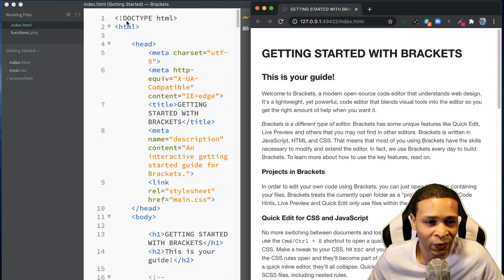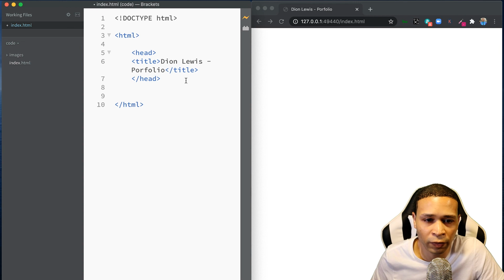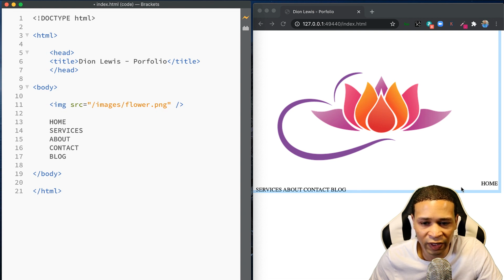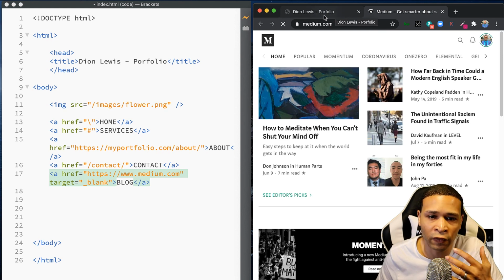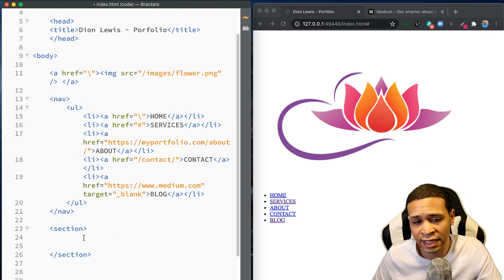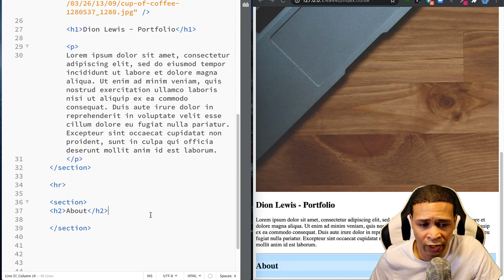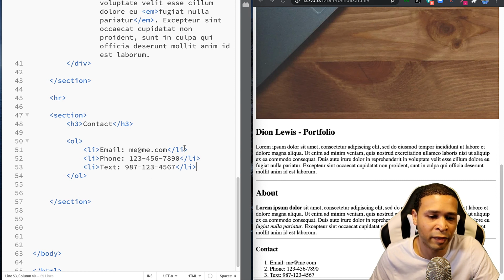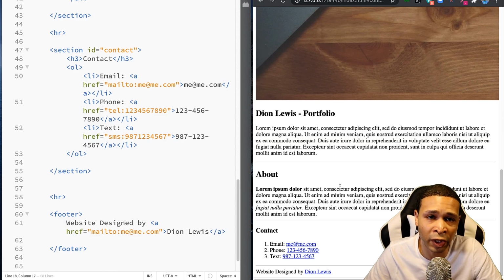Learn the Basics of HTML and SEO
In this video I'll show you the very basics of HTML5, the markup language that forms the structure of webpages. I'll also briefly touch on some basic SEO principles to follow when you first begin writing HTML.

00:00 | The text editor I use in this video is Brackets
01:15 | index.html
03:01 | !DOCTYPE html
04:17 | html
05:13 | head and title
06:50 | body
08:04 | img | image with an internal source
12:33 | a | anchor| hyperlink
18:24 | nav | navigation
19:17 |  ul and li | unordered list and list items (bullet points)
21:36 | How add a link to an image
22:56 | section
24:42 | img | image with an external source
25:29 | h1 to h6 | headers
27:04 | p | paragraph
28:14 | hr | horizontal rule
29:30 | div | division
30:52 | strong | How to make text bold
31:26 | em | emphasis | How to display text in italics
33:15 | ol and li | ordered list and list items (numbers)
35:22 | How to link an email address
36:10 | How to link a telephone number
36:56 | How to make a link for text messaging
38:40 | footer
39:38 | How to link to different sections of a webpage